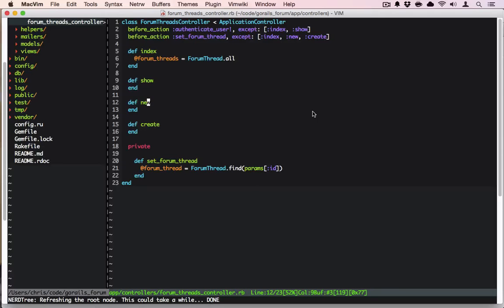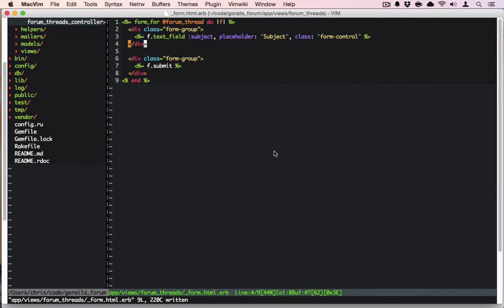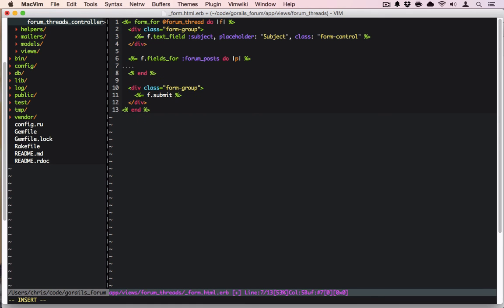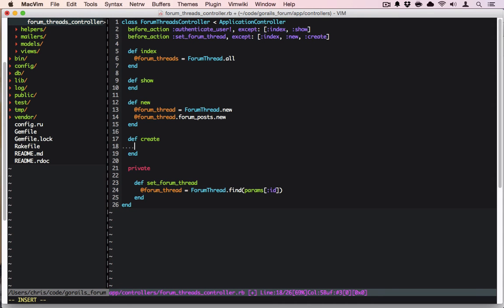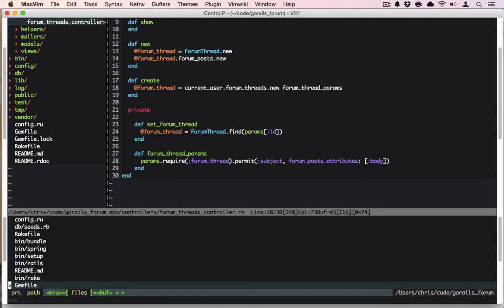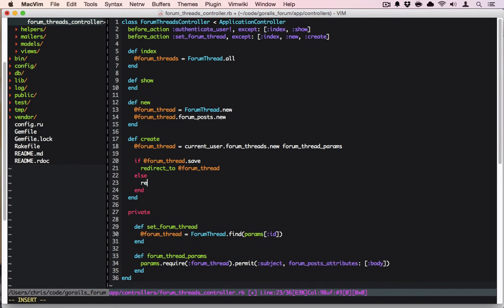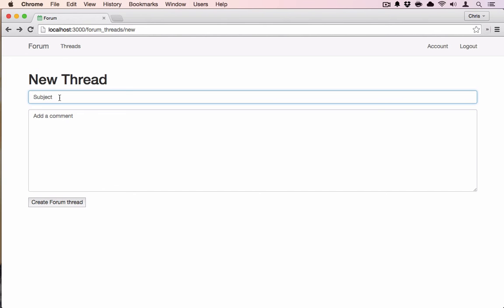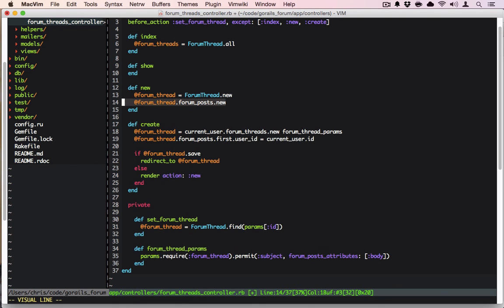Form Nested Attributes and Fields For in Rails